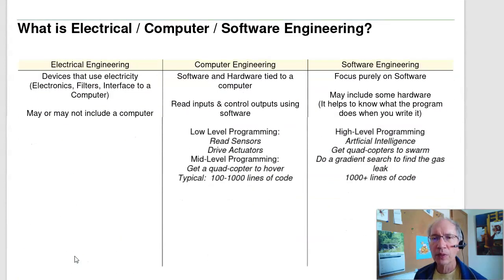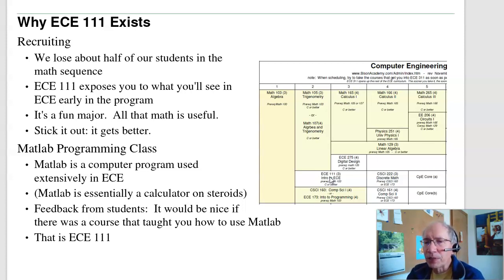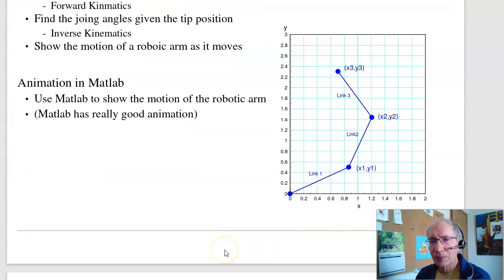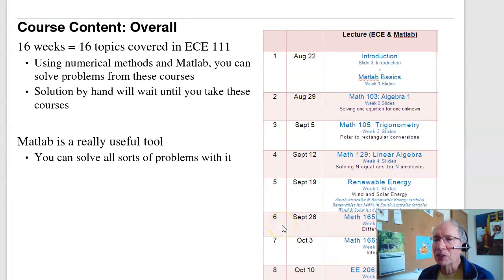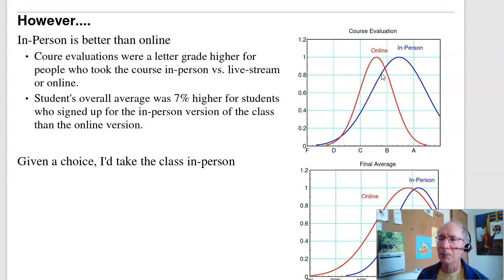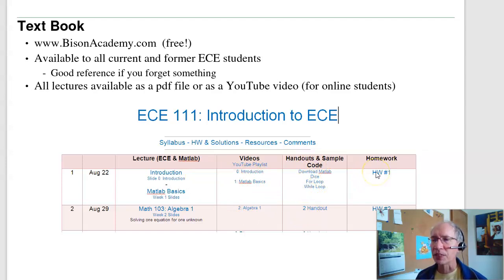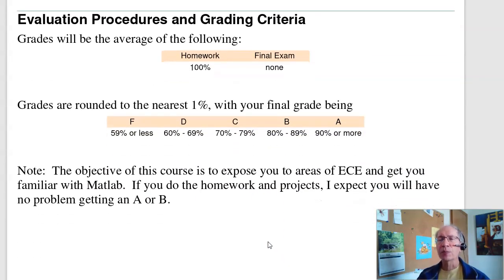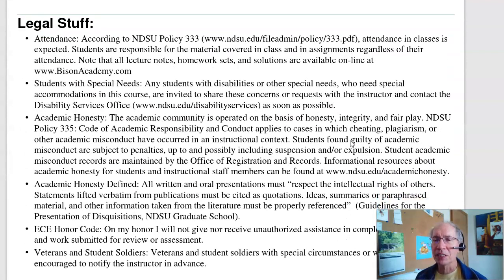ECE 111.00 Introduction & Syllabus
Lecture #0 for NDSU ECE 111: Introduction to Electrical and Computer Engineering.  Please visit Bison Academy for corresponding YouTube playlist, lecture notes, homework sets, and solutions.